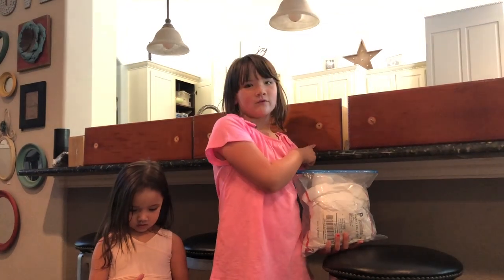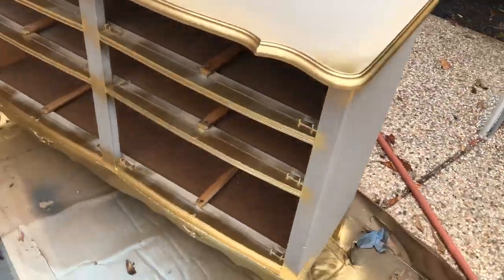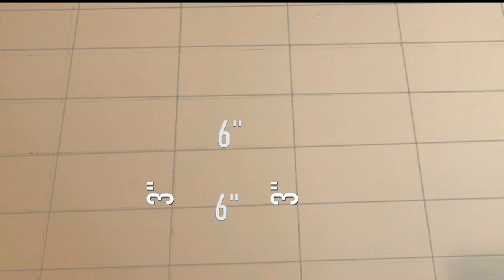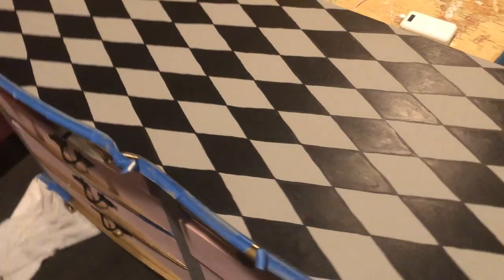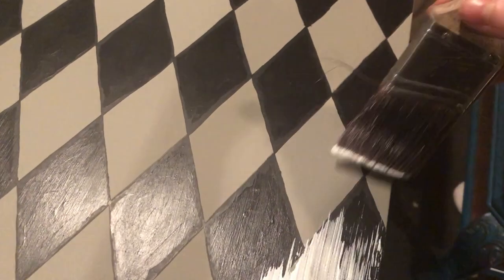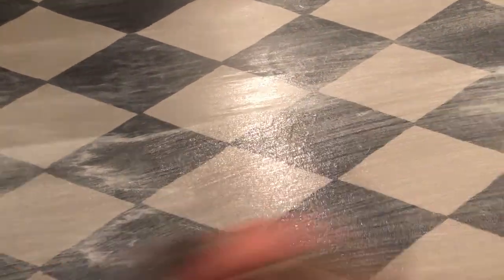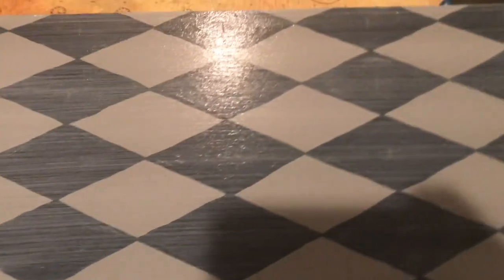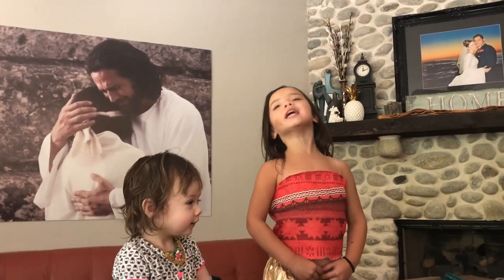DIY Chalk Paint Dresser Makeovers Before We Move to Samoa | JAMily TV VLOG | Episode 7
Stick around for the awesome surprise ending in today's vlog!! (Spoiler alert, it's Ammo singing her heart out and it's the cutest ever!) We're selling everything we own before we move to Samoa, except a few keepsakes and photos and such. In this episode, some of our things needed a facelift before getting sold in the estate sale or else they wouldn't be able to sell for very much money. Banjo and Ammo helped out with our DIY Chalk Paint Dressers and GoldMetallicSprayPaint knobs. Watch for Alisha's favorite ChalkPaintRecipe which she has used to paint most of our furniture with! Which dresser do you like better? We're so grateful you're watching and hope you stick around for our exciting adventure of moving to Samoa!

Much love,
JAMily TV

90